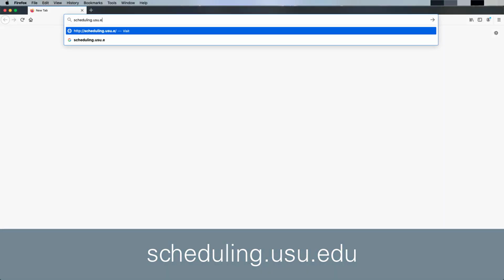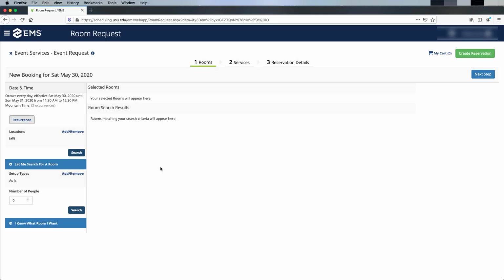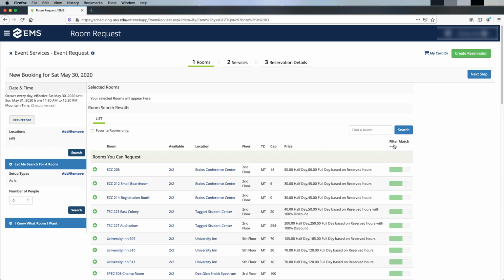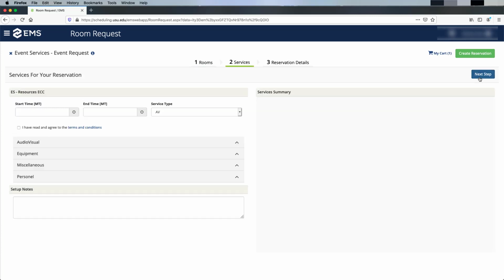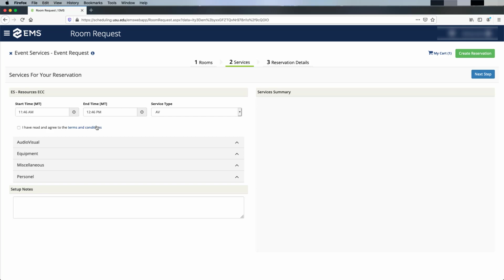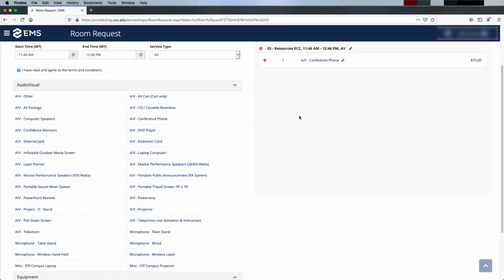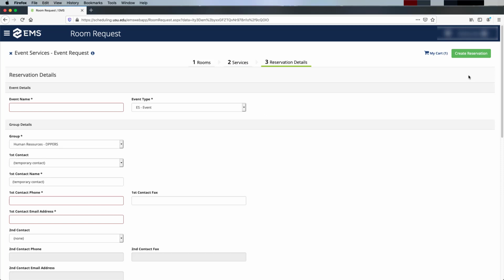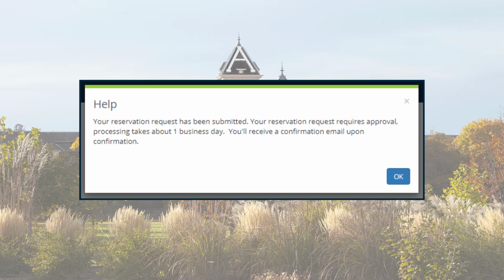How to Schedule an Event at Utah State University (EMS)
This video will take students, faculty, and staff through the step-by-step process of reserving event space on EMS (Event Management System) at the Utah State University main Logan campus. All events at Utah State University will have to go through an approval process before the event is permitted to happen. The Event Services Reservations Office (located on the second floor of the Taggart Student Center, room 232) will help with that once the EMS form is filled out.